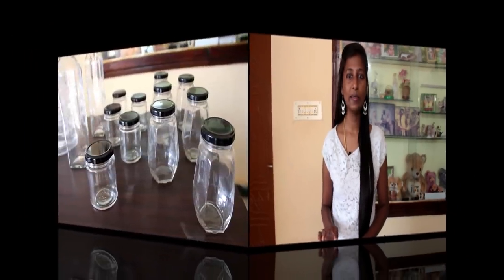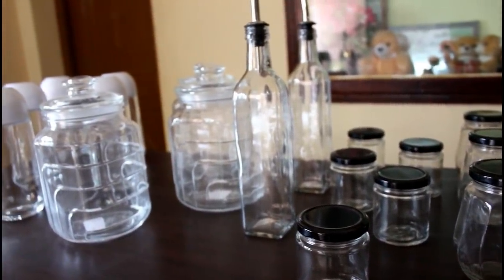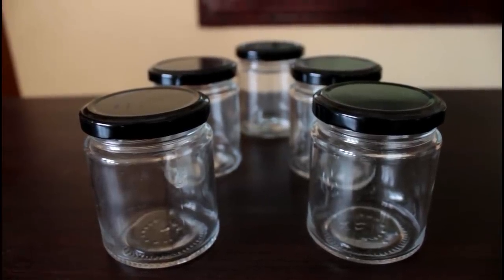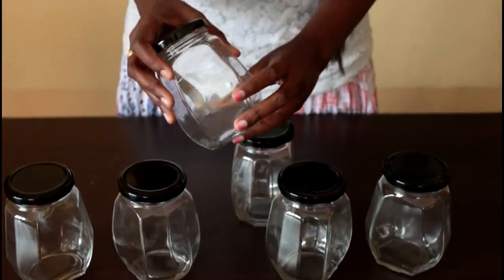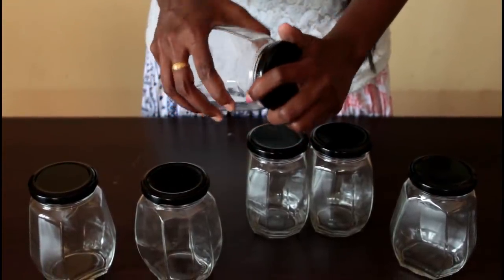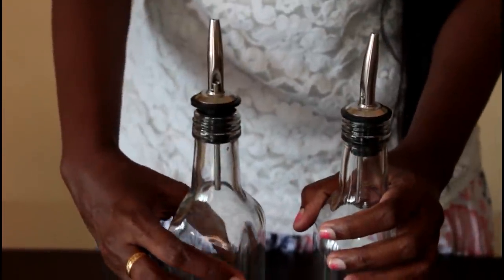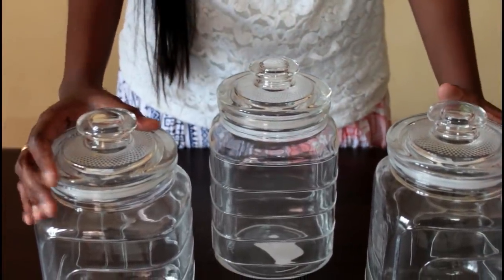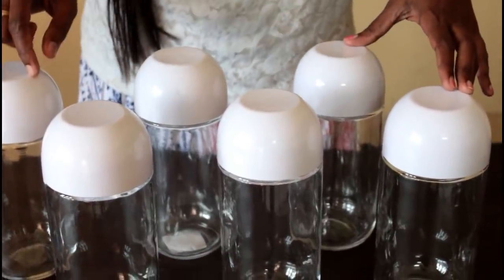கண்ணாடி பொருட்கள் ஷாப்பிங் /கண்ணாடி பொருட்கள் எங்கு விலை குறைவாக வாங்குவது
Madras glassware house Address: Evening Bazaar Rd, Rattan Bazaar, George Town, Chennai, Tamil Nadu 600003